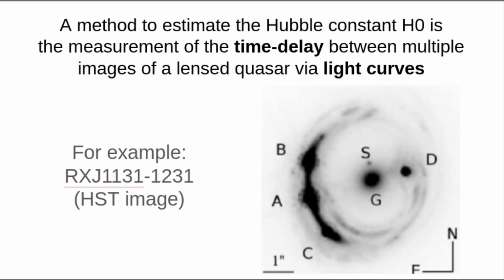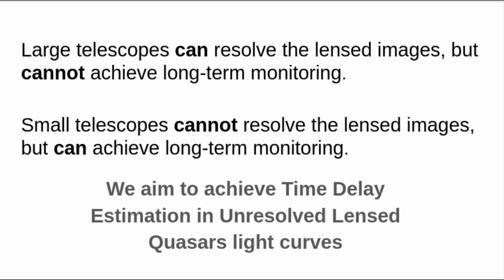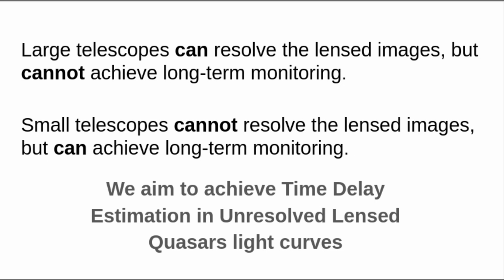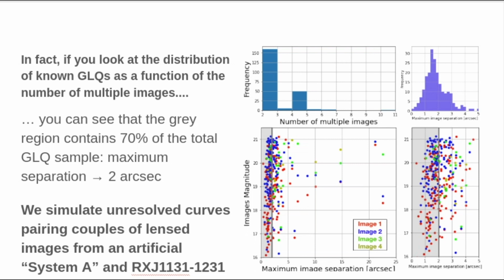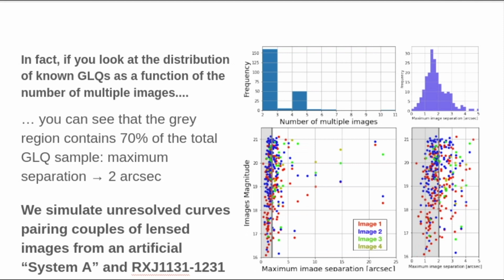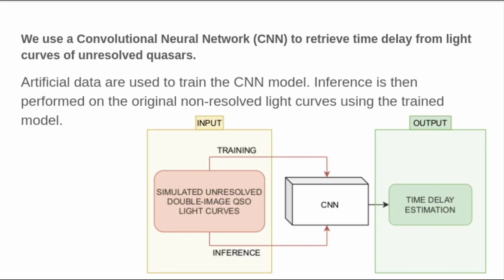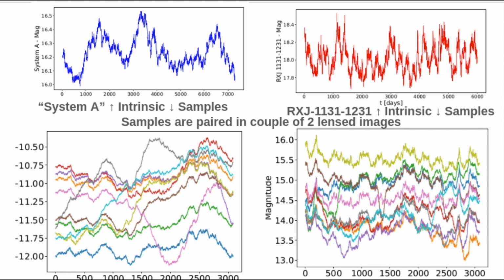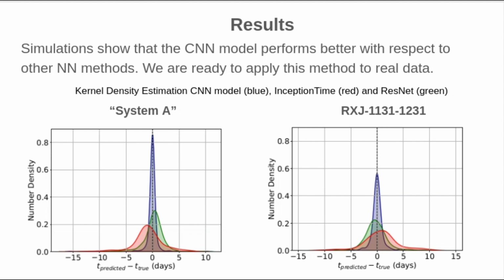Time Delay Estimation in Unresolved Lensed Quasars via Convolutioanl Neural Networks (Luca Paganin)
Flash presentation at 2021 IAP conference "Debating the potential of machine learning in astronomical surveys"

Abstract:
The analysis of the Cosmic Microwave Background anisotropies and the measurements obtained via cosmic distance ladder have resulted in a tension on the estimated value of the Hubble parameter H_0. This has triggered the need for new methods for its determination. To this extent, the gravitational lensing of quasars provides an alternative probe for H_0 via the measurement of the time-delay between multiple images of the lensed quasar. Such a method requires a regular and long-term monitoring of the lensed source, of the order of years. This cannot be achieved with big telescopes, due to the huge amount of observational requests they have to fulfill. On the other hand, small/medium-sized telescopes are present in a much larger number and are often characterized by more versatile observational programs. However, the limited resolution capabilities of such instruments and their often not privileged geographical location prevent them from providing well-separated images of the same lensed source. In this work, we present a new method based on Convolutional Neural Networks to estimate the time-delay in non fully-resolved lensed images. Extensive experiments on realistic quasar mock curves demonstrate the effectiveness of the proposed approach.